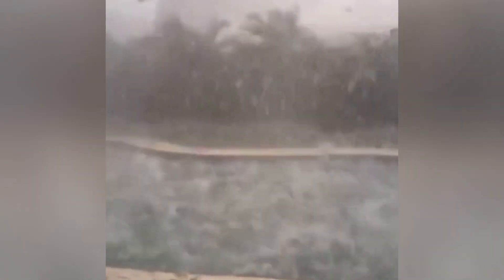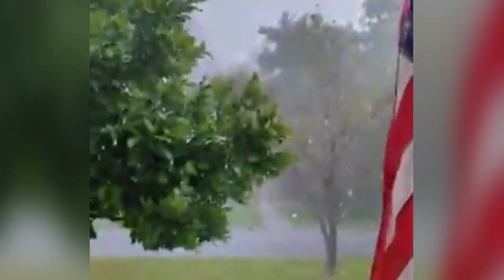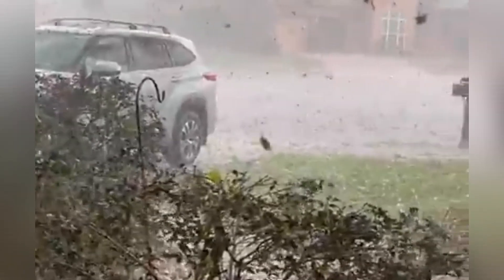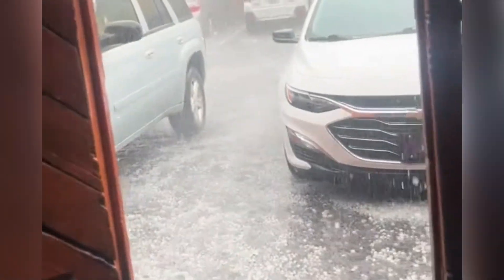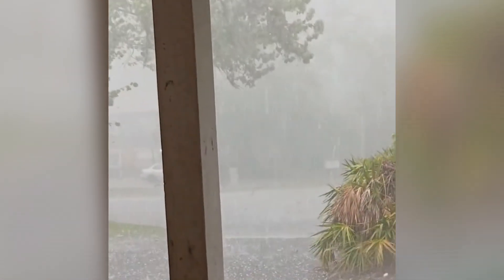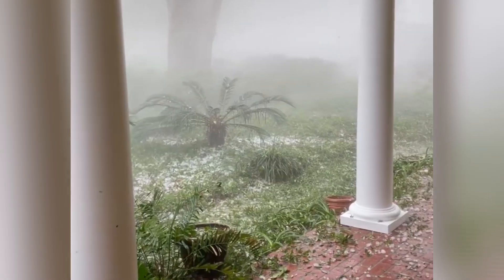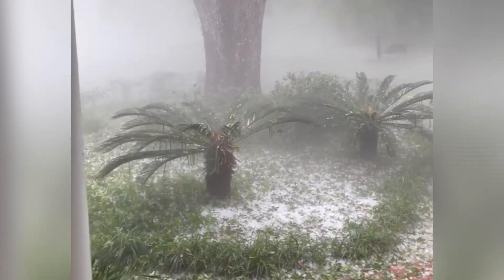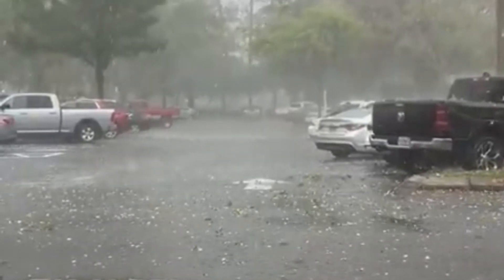US Shakes || Extreme hail storms that have never occurred hit Florida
A short ice storm but suddenly sweeping Gainesville and its surroundings on Friday night.

The video shows marble -sized hail beat one page of viewers.

According to NOAA, hail is formed when the storm update blows rainwater into a very cold atmospheric area, where they freeze into small ice balls.

Although it may look backward, hail is actually more common during spring and summer when lightning storms are more likely to occur.

The size of the hail owned by Gainesville on Friday is impossible to cause serious damage, but the risk increases with the diameter of hail.

Other countries throughout the southeast also experienced some hail yesterday, including Georgia and Carolinas.

Gainesville residents were beaten on Friday night with a mixture of rain, hail and wind.

"This is a lot of high cold air -height with a fairly warm air on the surface and some drier air at first at the beginning and then moisturizes on the surface very quickly, and like that regulates the country for situations like this," said a meteorologist with national weather services in Jacksonville.

The storm of the two storms with hail is estimated at around 8:30 pm. Friday.

"However, it should not be as fun as the first round," said the meteorologist.

 "After the line passes, you will be in a clear part."

The wind of at least 43 MPH was reported at the Exactech office at Northwest 13th Street.